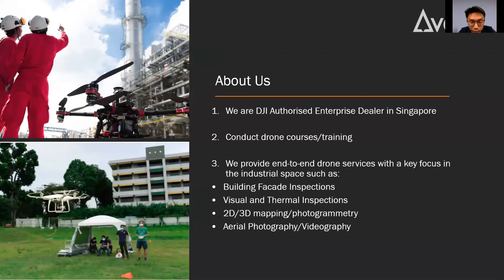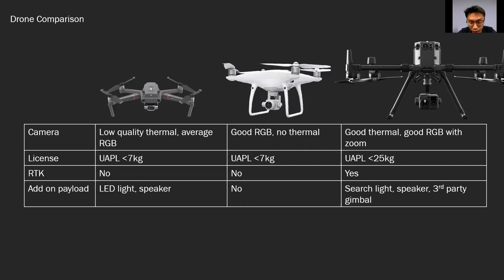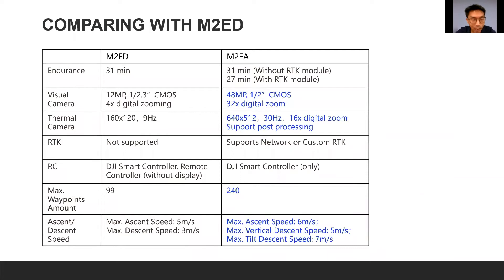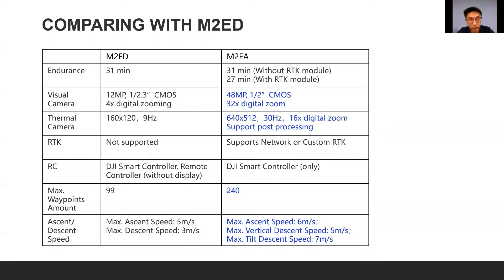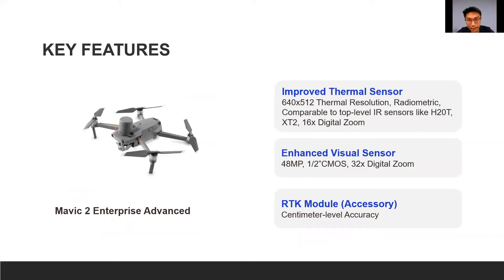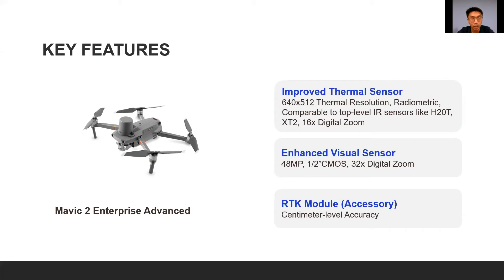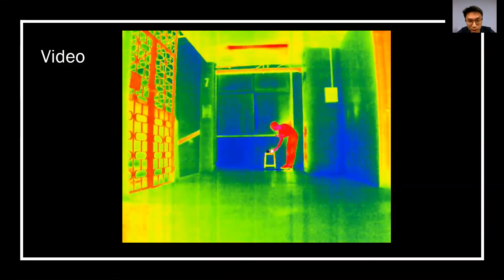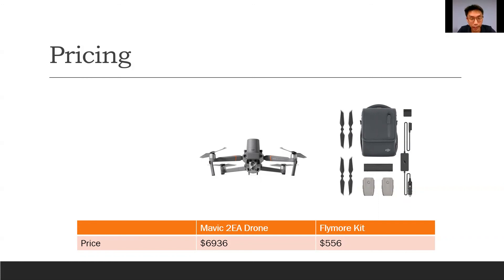DJI Mavic 2 Enterprise Advanced Webinar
Find out more about DJI Mavic 2 Enterprise Advanced's improved thermal and RGB camera, and how will it improve inspections done by smaller sized drones.

Avetics Global is DJI's Channel Partner and Enterprise Dealer in Singapore, we have experienced staff who have actual operational experience and can help recommend the most suitable drone for your requirements.